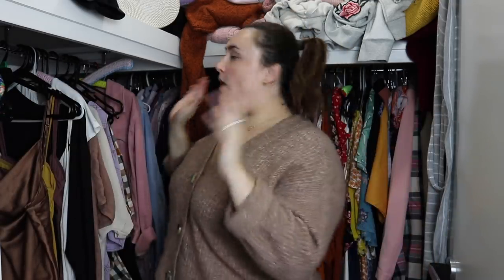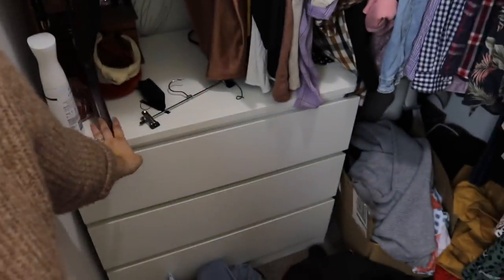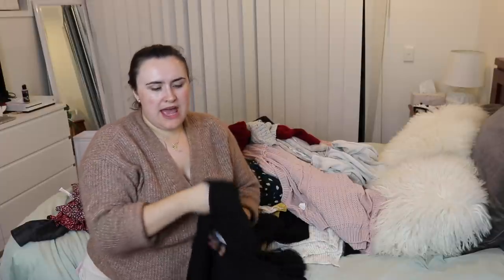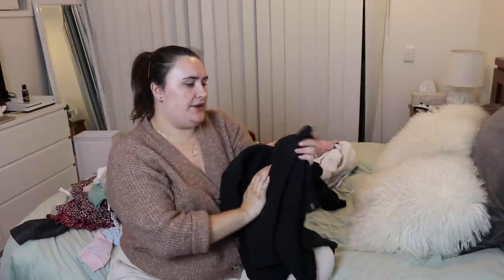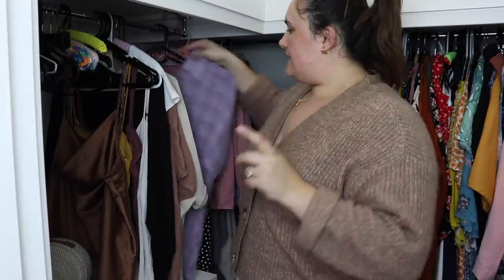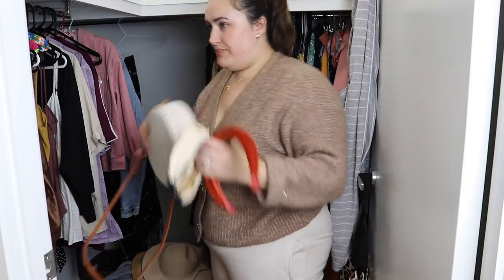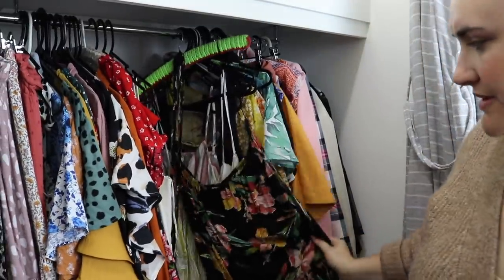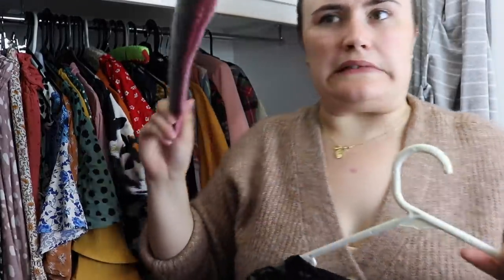*I WAS SAVAGE!* WARDROBE DECLUTTER & ORGANISATION!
It's been a while but let's get stuck in to this wardrobe and clear it out!

ABOUT ME:
I am a 27 year old female, also known as a shopaholic, living in Brisbane Australia. I am a size 14-16AU, L-XL. Size 9 shoe.
Last known measurements: bust 120cm, waist 98cm, hips 122cm.